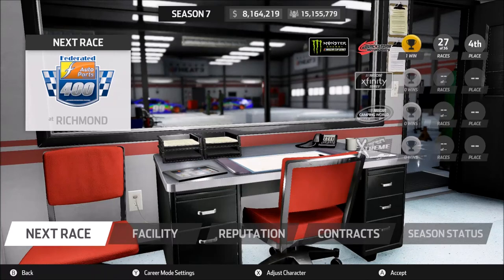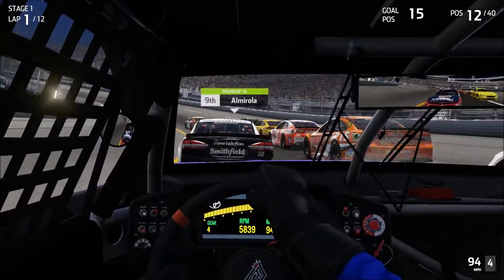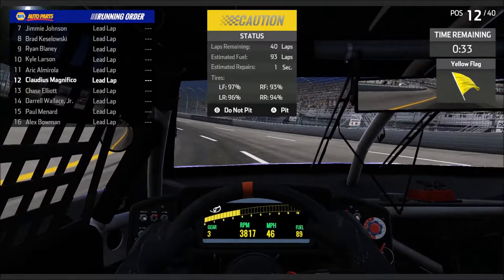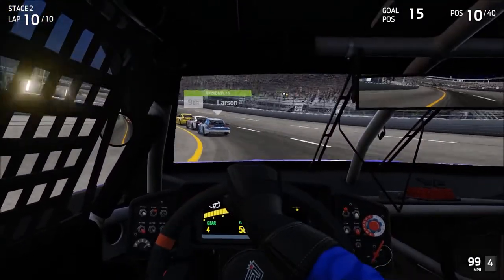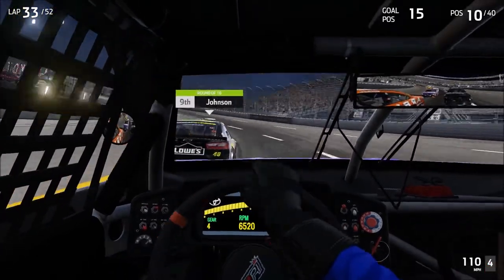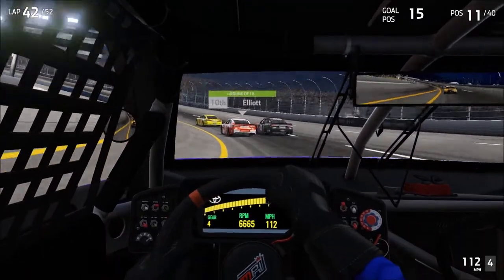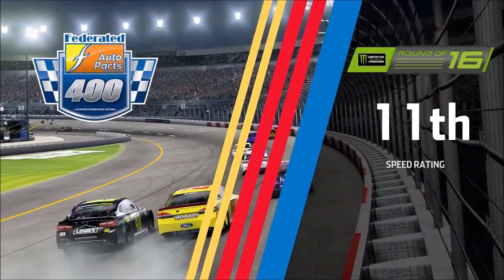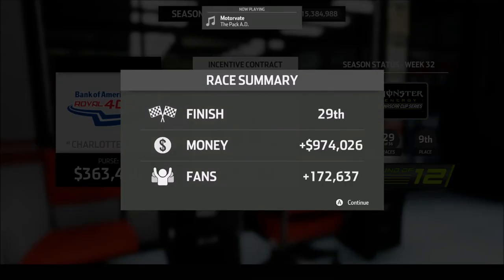NASCAR Heat 3 Career Mode Gameplay - Cup Playoffs at Richmond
The NASCAR Heat 3 career mode has been updated and improved over both NASCAR Heat 2 and NASCAR Heat Evolution. 704 Games has integrated the best of NASCAR Heat 2 career mode which allowed the player to run hot seat races to attract offers from teams in the next NASCAR tier. Drivers were able to drive for any team in any series provided they could meet the qualifications. The NASCAR Heat Evolution career mode had the player owning their own team and using the winnings from each race to improve the performance of their car over time. This led to a feeling of gratification as the player transformed the team from a backmarker to winner.

NASCAR Heat 3 career mode allows the choice of joining an established NASCAR team or starting your own team in any of the four series included in the game as you work your way up the NASCAR ladder. The career mode gameplay is varied as you will race at dirt tracks, short tracks, and larger ovals over the course of your NASCAR career.